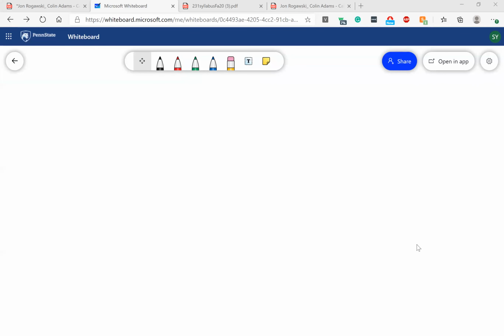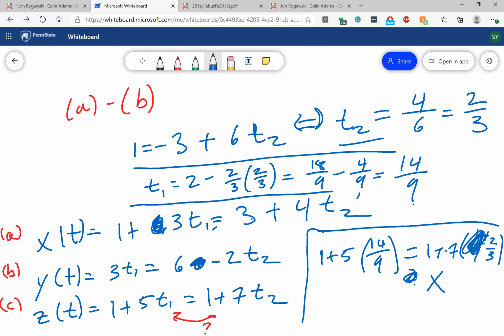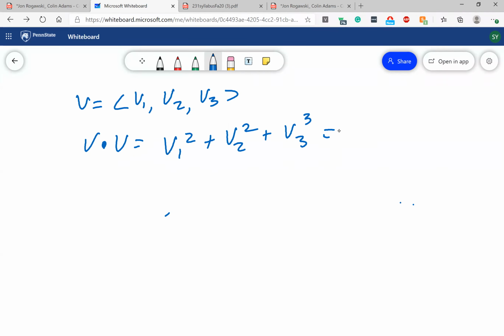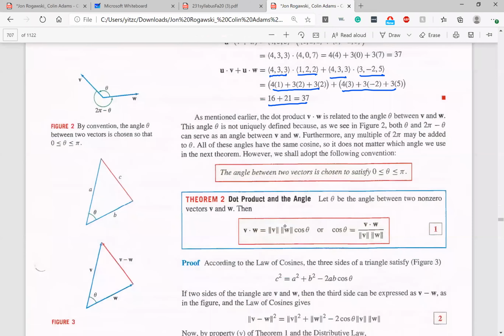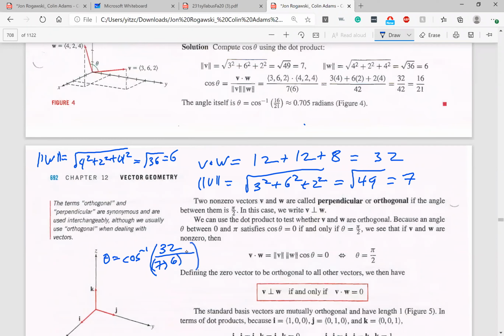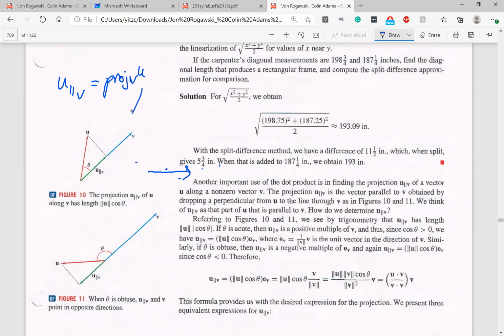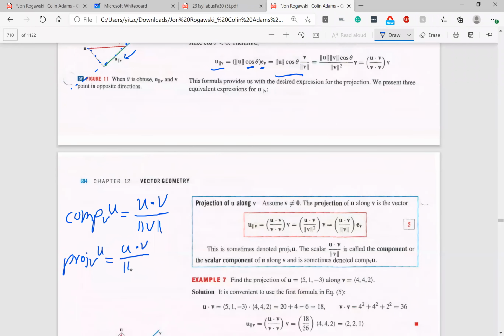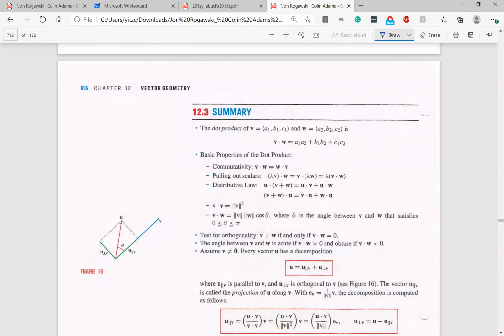MultiCalc 004 dot product